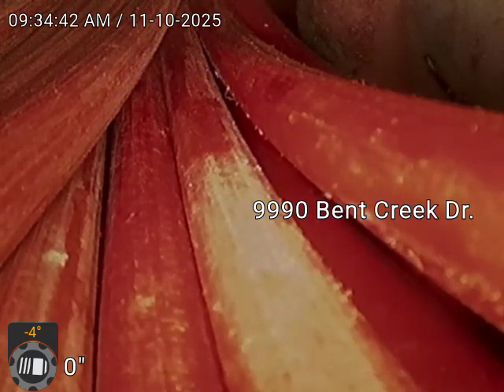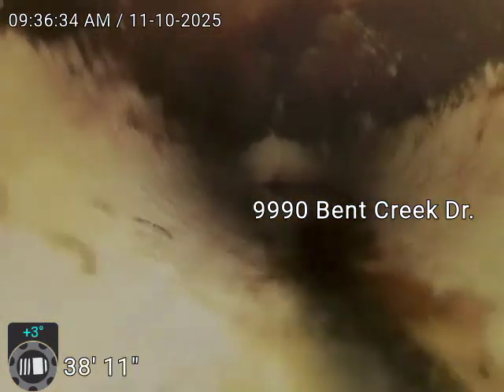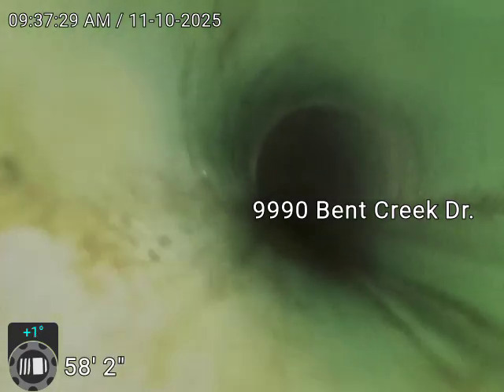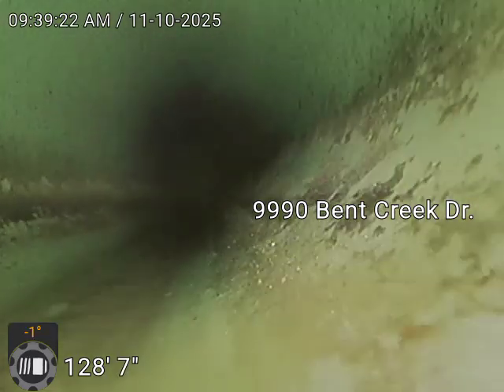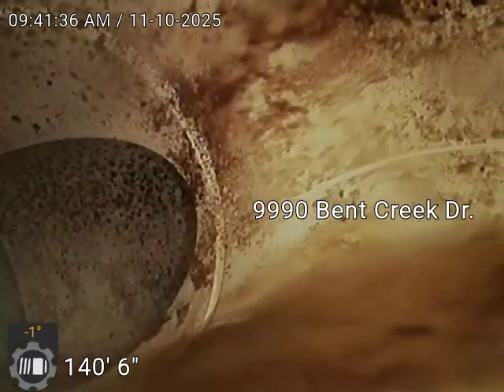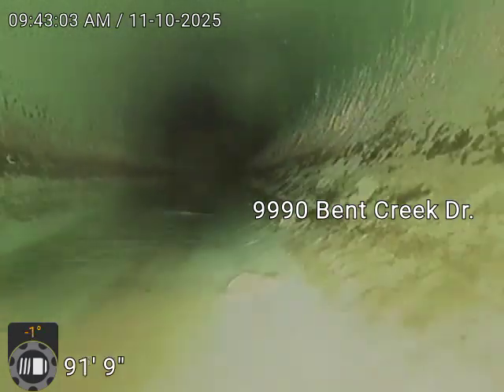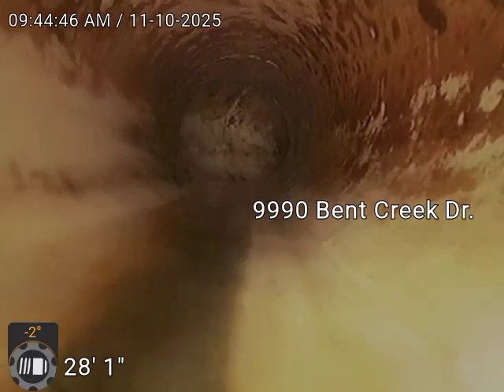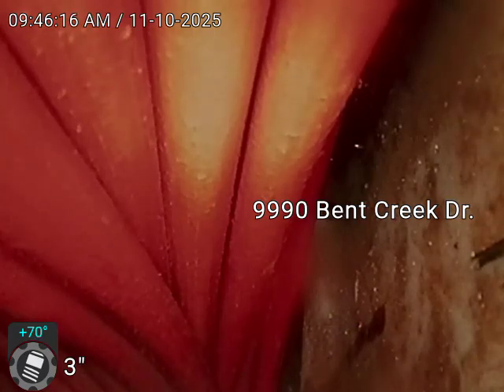9990 Bent Creek Dr. Loveland, OH